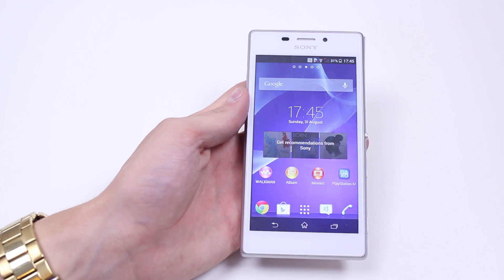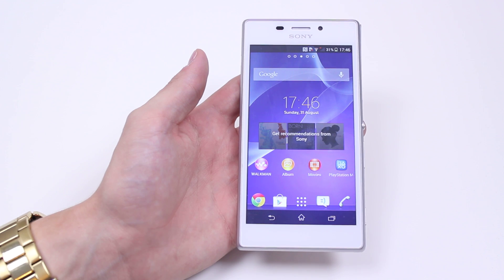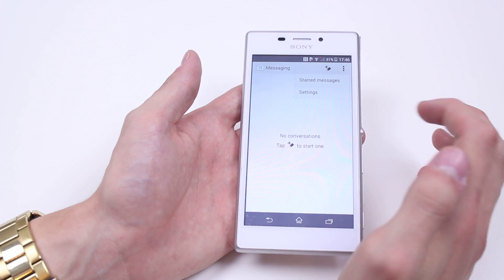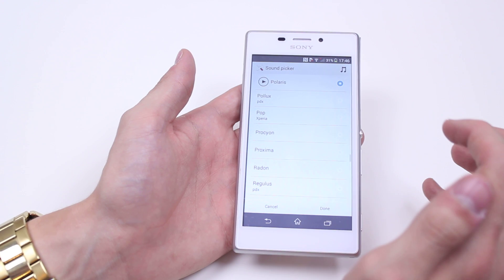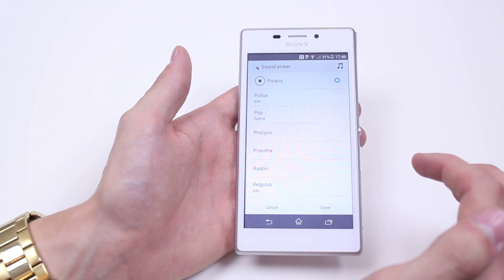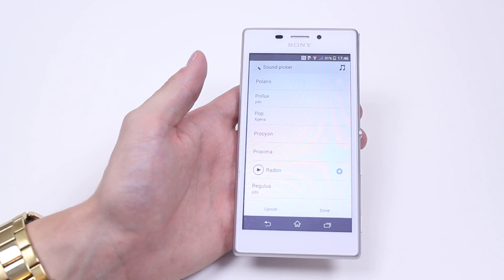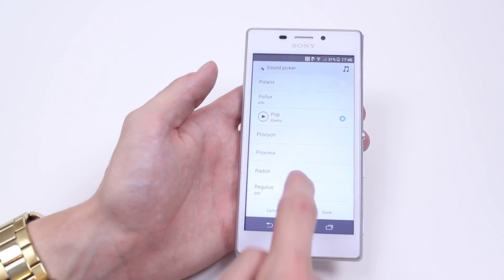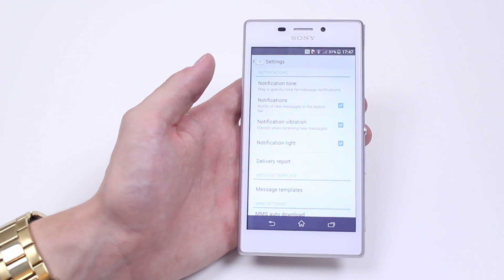How To Change Text Message/SMS Alert/Notification Tone - Sony Xperia M2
A video how to, tutorial, guide on changing the message tone on the Sony Xperia M2.